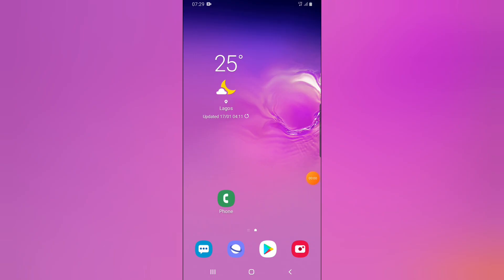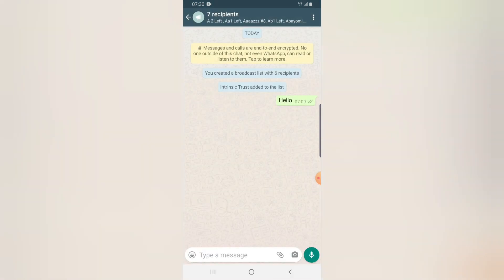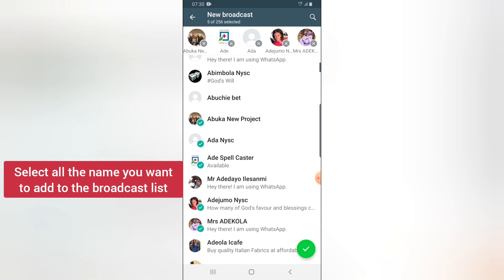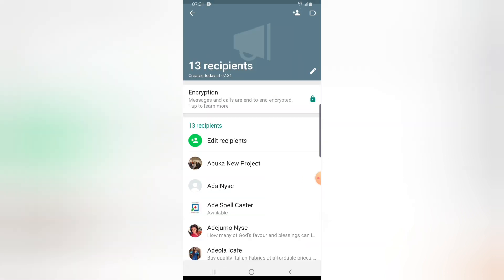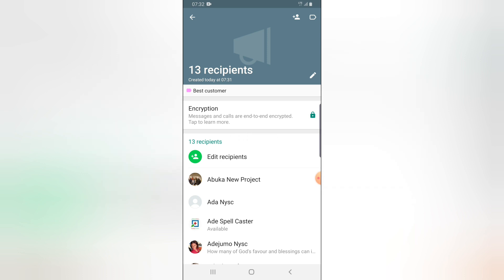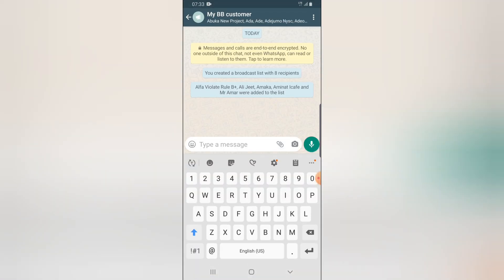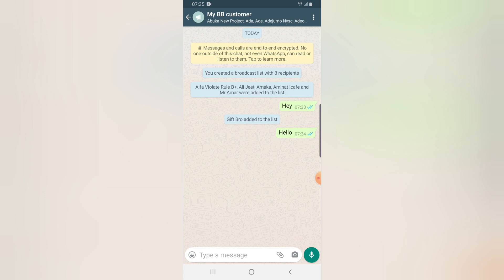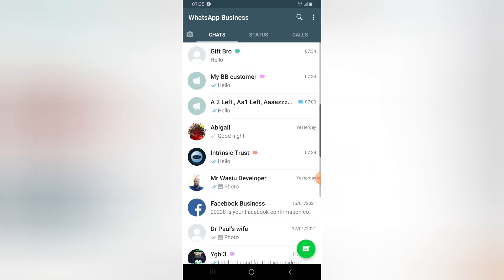How to create a broadcast list on WhatsApp Business 2021 | WhatsApp tips and tricks 2021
Learn How to create a broadcast list on WhatsApp Business and i will also teach you how to use the broadcast list that your created in this video, all the tips and tricks about whatsApp business broadcast list are all in this video for you so make sure you watch till the end of the video.